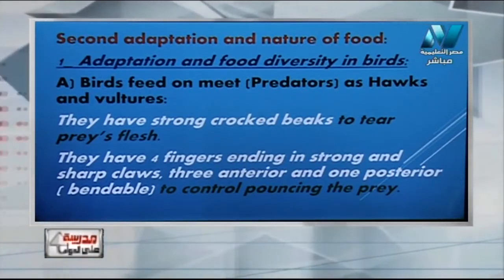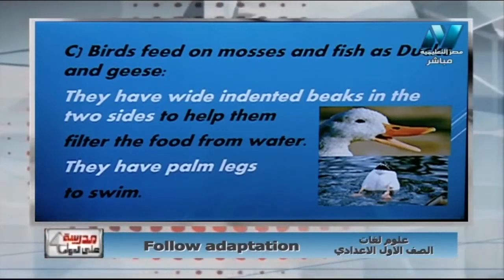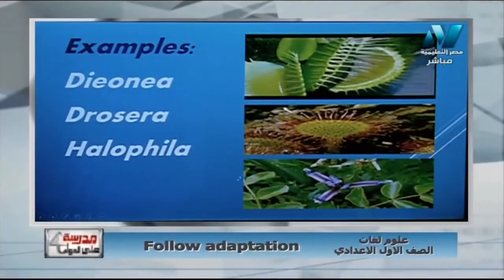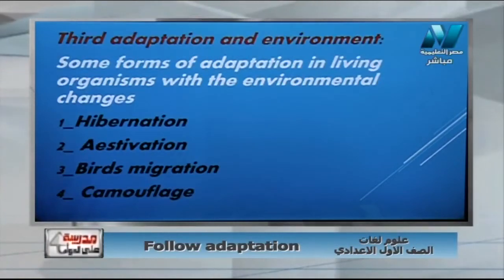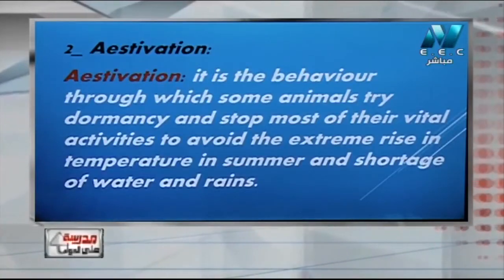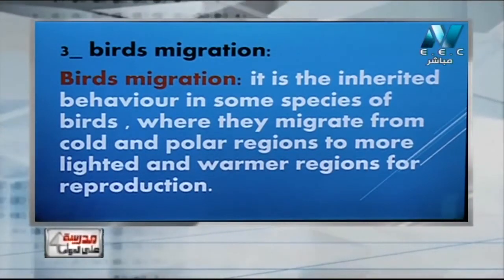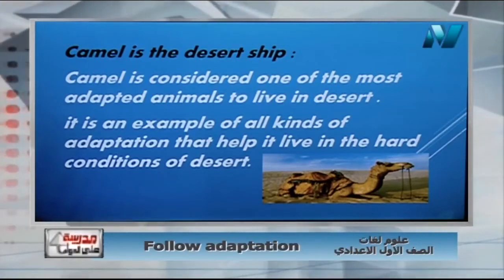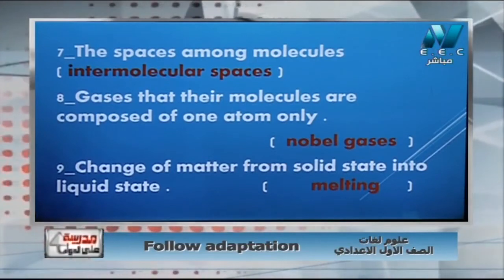علوم لغات 1 إعدادي حلقة 13 ( Follow : Adaptaation ) أ وائل سعد 13-12-2018